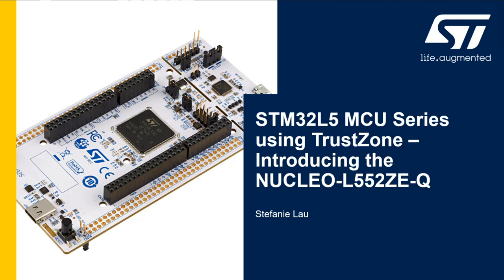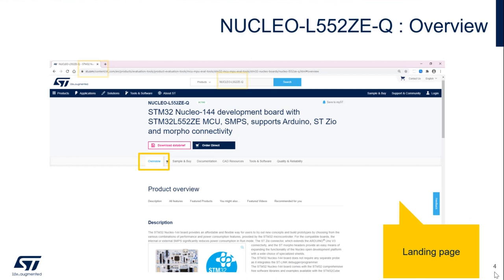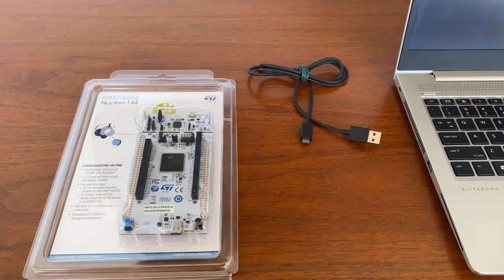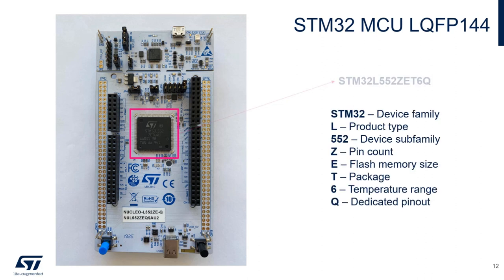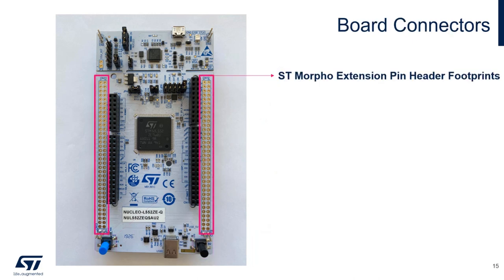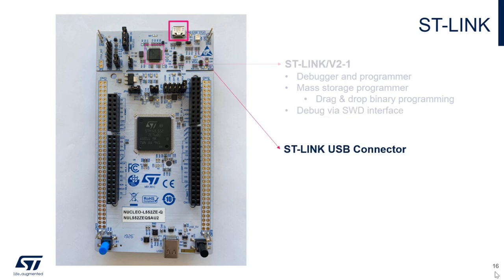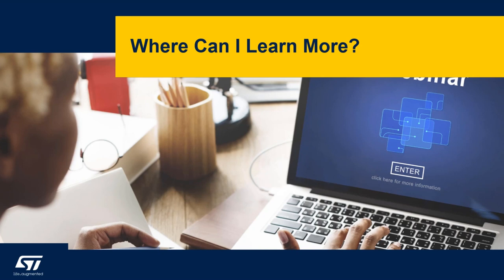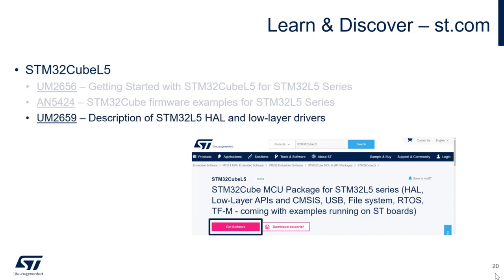STM32L5 MCU Series using TrustZone: Introducing the NUCLEO-L552ZE-Q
This video outlines the basics of the STM32 Nucleo boards featuring the Nucleo-L552ZE-Q. Navigate through available board documentation on st.com, see what you can expect from a brand new Nucleo board out of the box, and get familiar with several key on-board components.

More videos and tutorials:
STM32L5 Online Training: